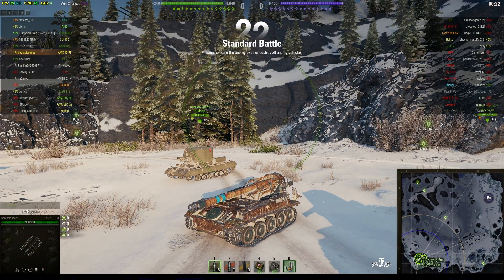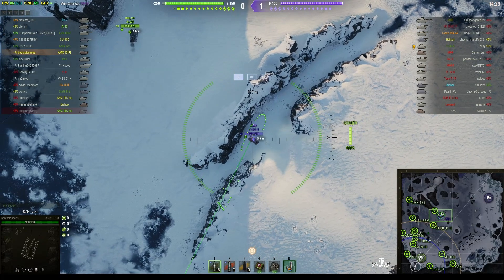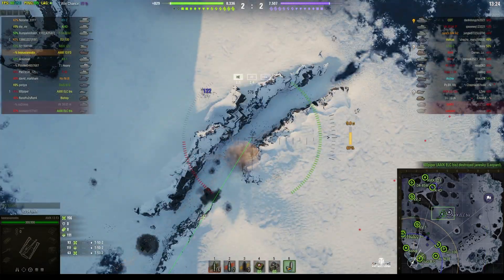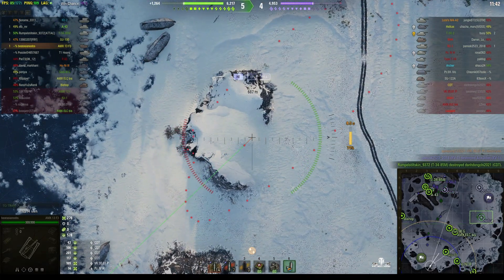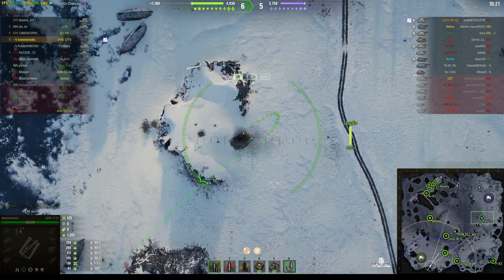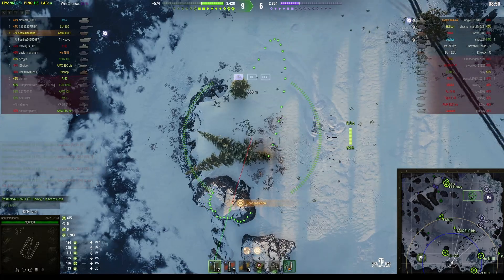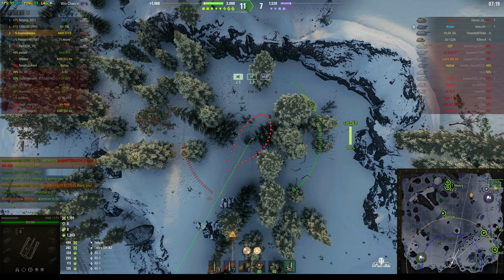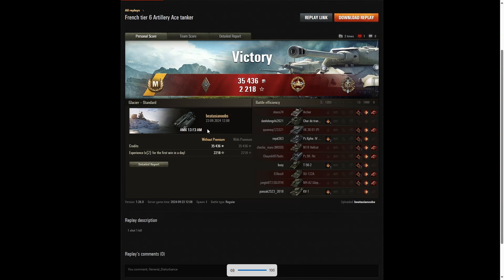AMX 13 F3 AM - beatasianoobs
This replay is from 23 September 2024 on Glacier. The player was beatasianoobs in the AMX 13 F3 AM.

Chapters:
00:00 Intro
00:26 Battle
10:14 Results
16:02 Outro